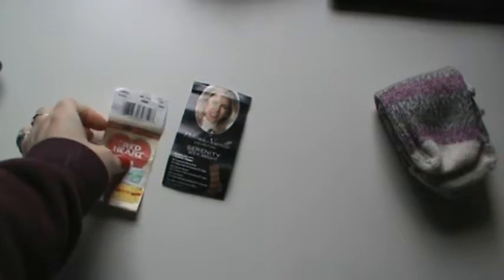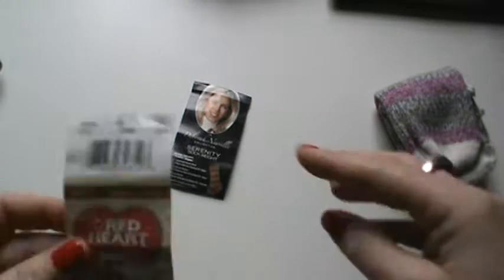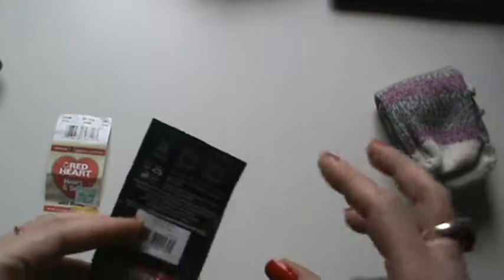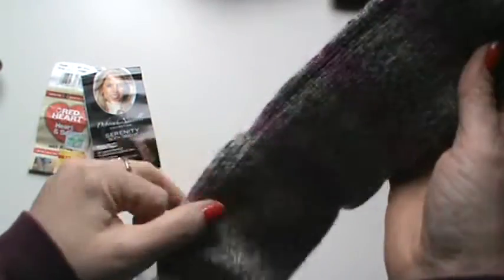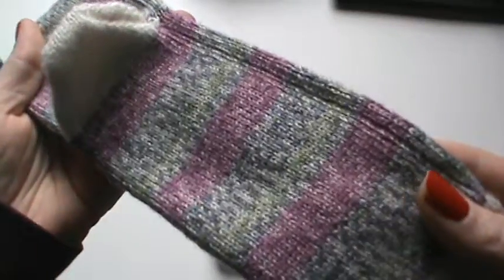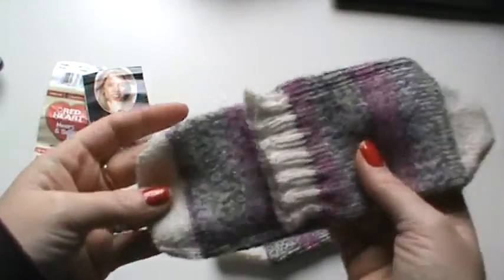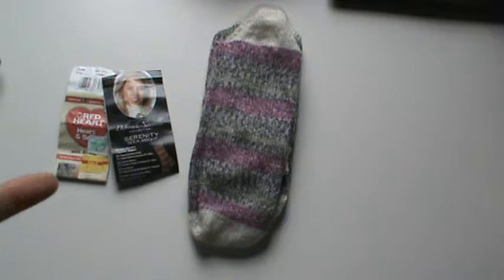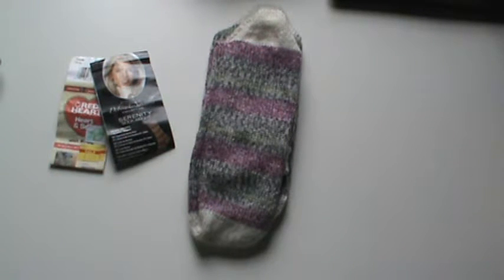Stashbust end of month